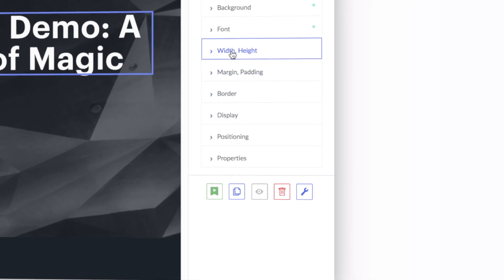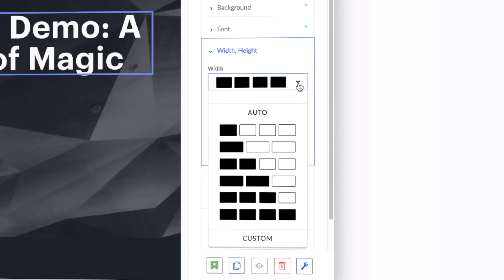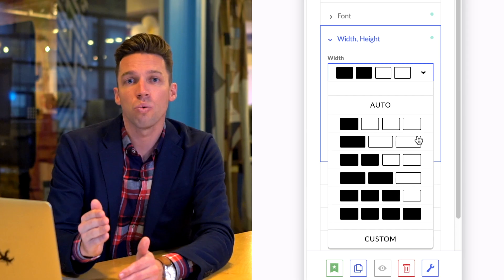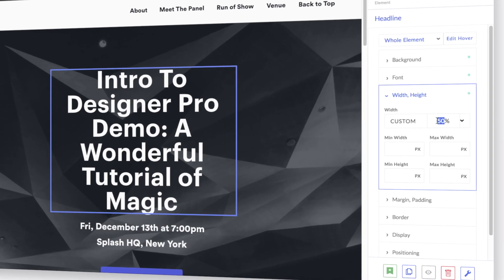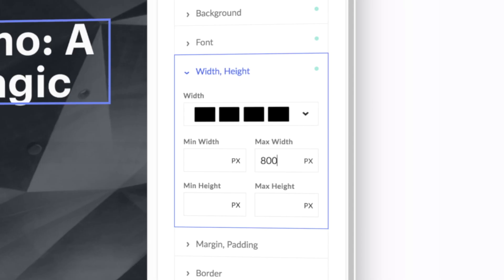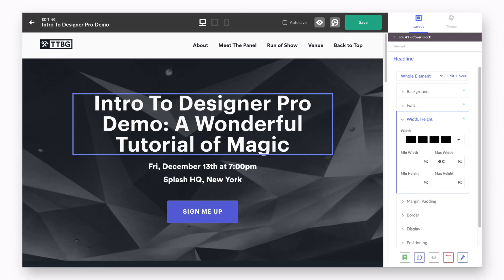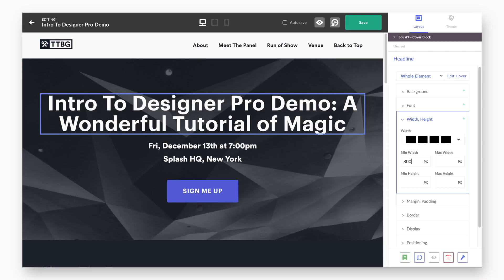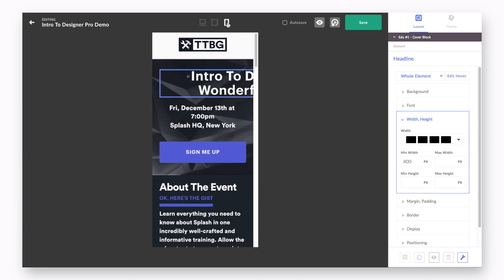Splash Designer Pro: The Width & Height Tab | Event Branding & Design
Creating events that are on-brand is so important in your marketing efforts. And with Splash’s Designer Pro, stunning event design doesn’t have to be hard.

During this session, you’ll get a tour of Splash's Designer Pro, diving specifically into how you can customize the width and height on various page elements.